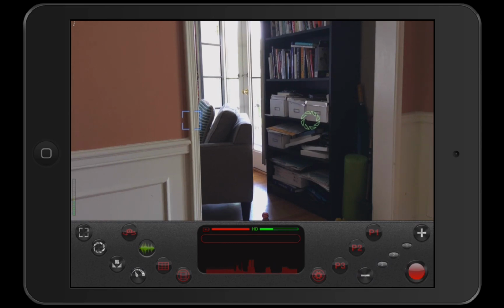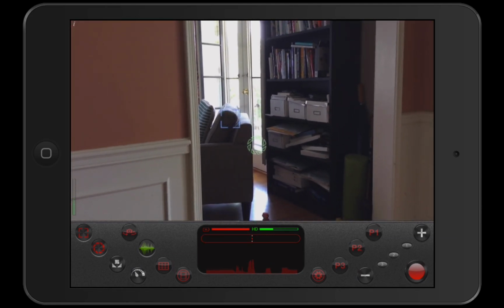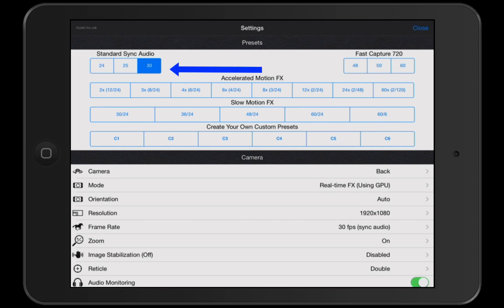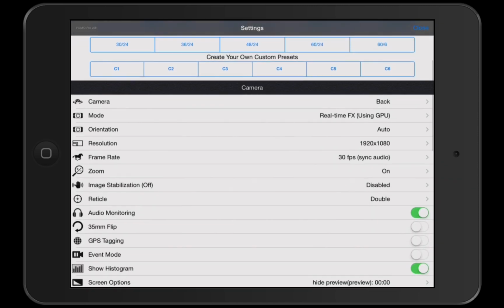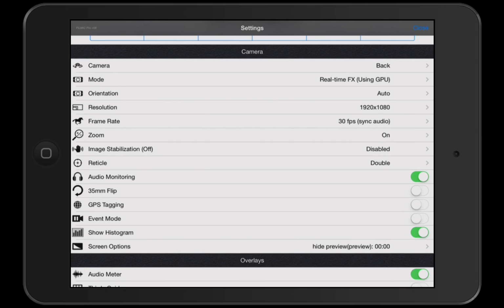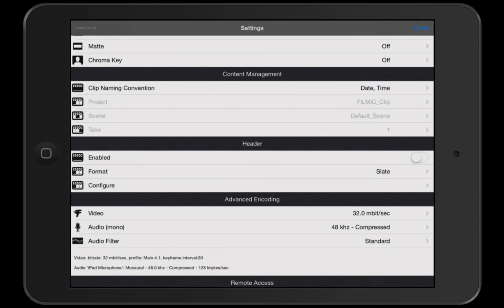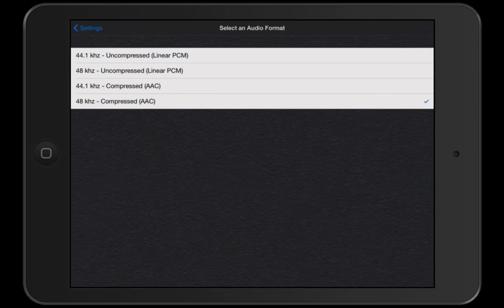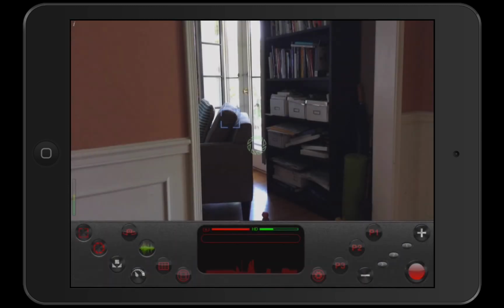iOgrapher TV - Filmic Pro Advanced Features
^^^ Today we dive deep into the Filmic Pro app to unleash its potential! Enjoy.